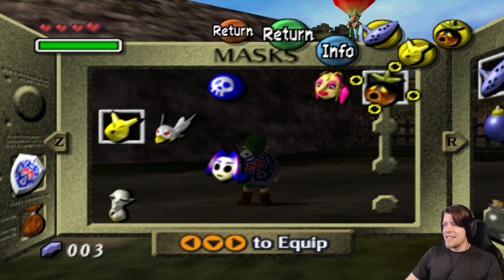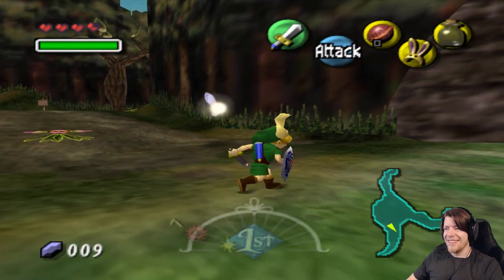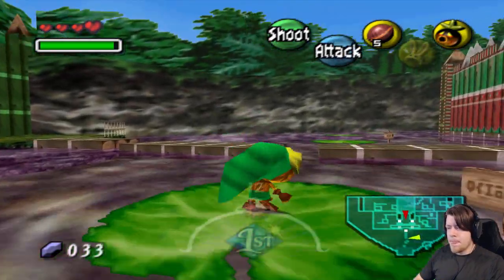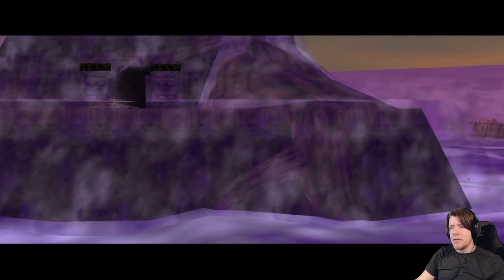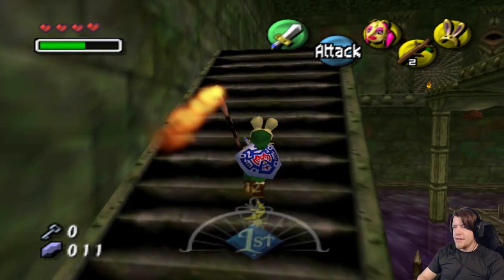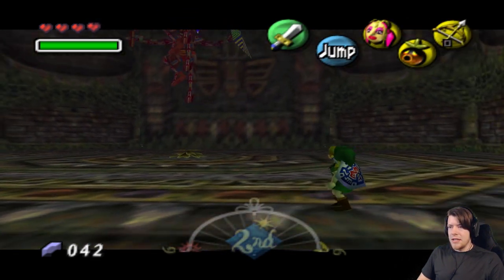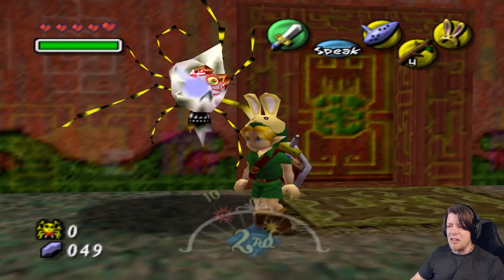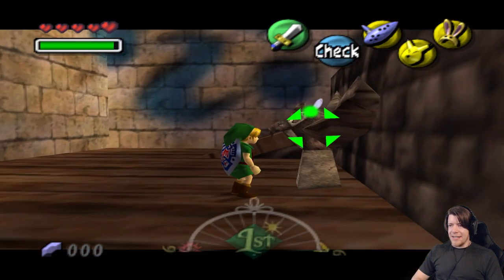LoZ from A-to-Z: Majora's Mask Part 2